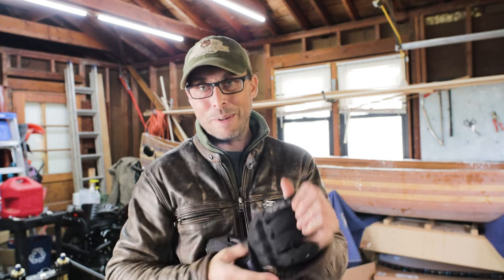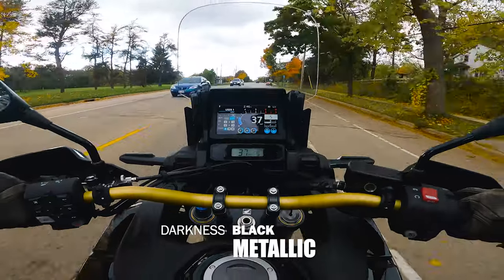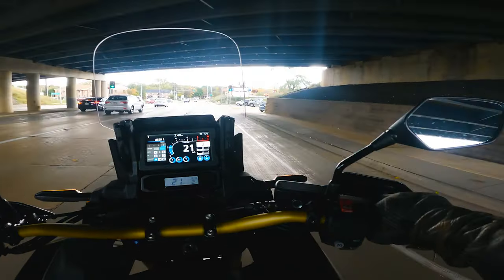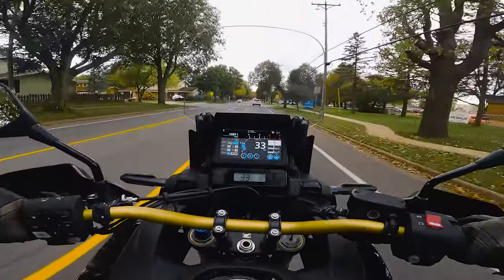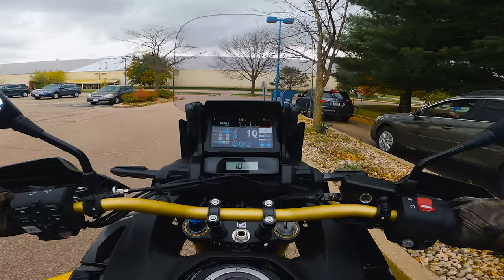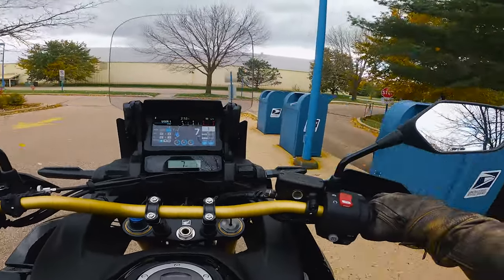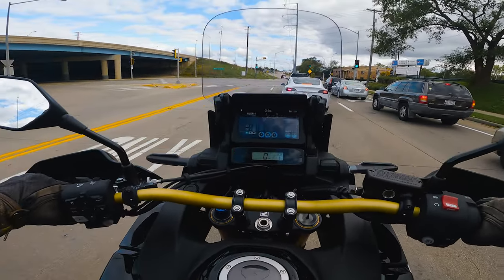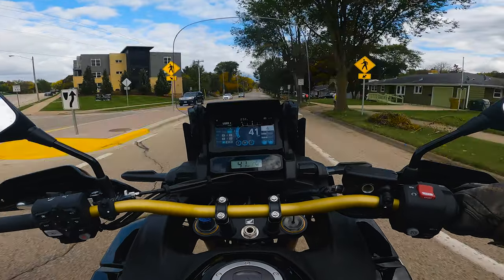What Do YOU THINK of the Africa Twin 1100L?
I do receive a small portion of your purchase and it helps out this channel a ton!

Looking for a specific part or gear item?  Scroll down 👇

Current Bikes:
**2021 Honda Africa Twin Adventure Sports ES**
**2021 Harley Low Rider S**

Past Bikes:
➡Tachmount motorcycle phone mount

**Other Gear**
➡Boots: TCX X-Blend
➡Jacket:
    - AGVSport

Super inexpensive and useful Camera
Voicever and Camera Mic

Parts for the Super Fast Editing PC I Built
Super Useful Motherboard
POWERFUL Graphics Card
FAST CPU
Useful and Inexpensive power supply
16GB x 4 (64GB) DDR4 with airflow
1T M.2 Drive

Ride safe, seek adventure, and keep your wheels rolling in the right direction!